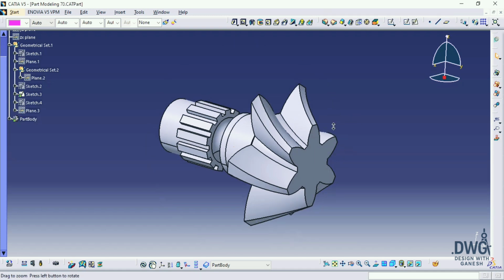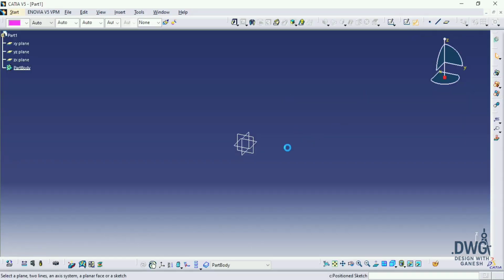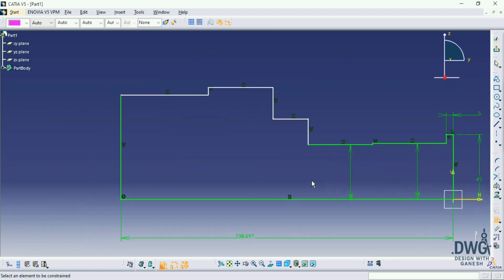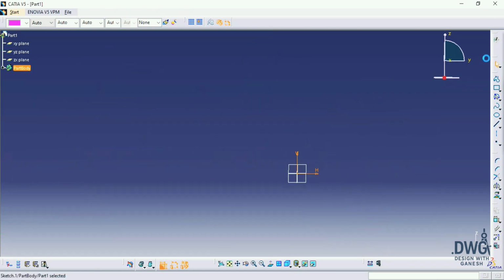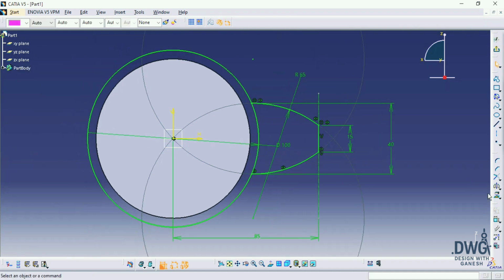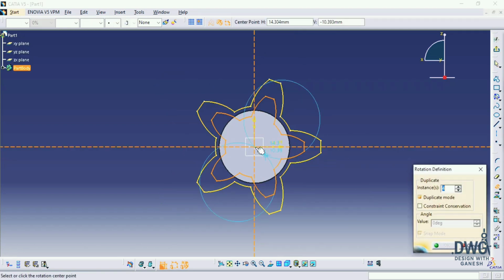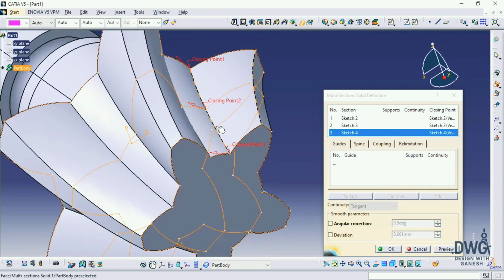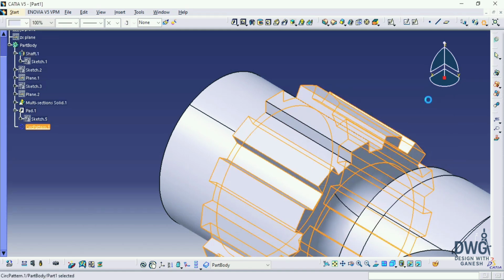Catia part modeling tutorials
Tools used
 Revolve
multi section solid
pad
scale
rotate
rectangular pattern